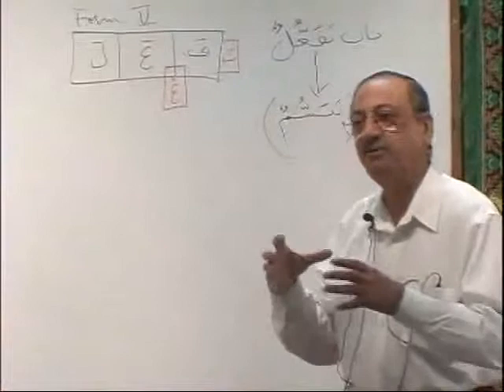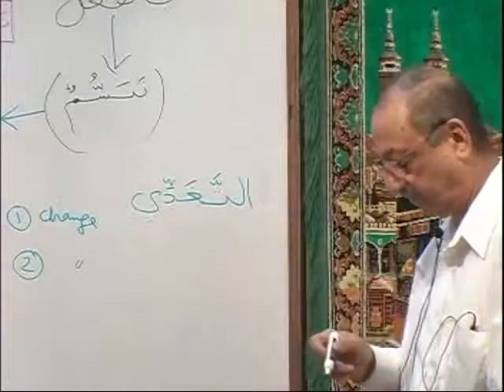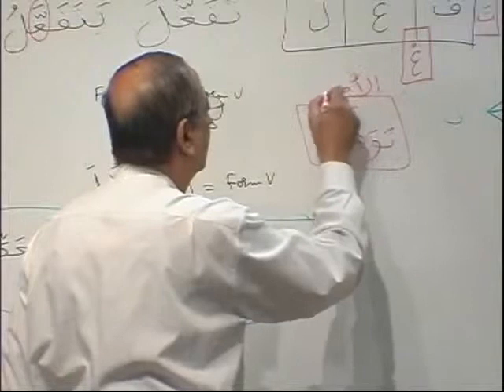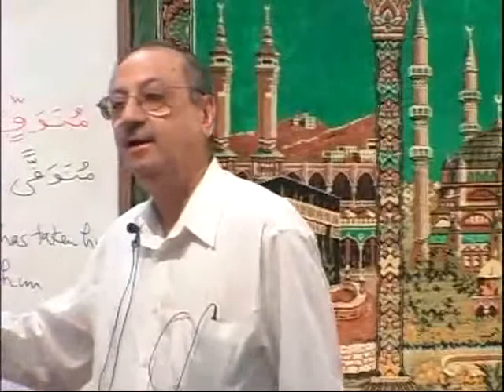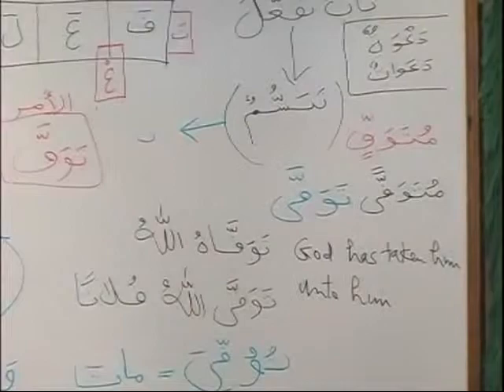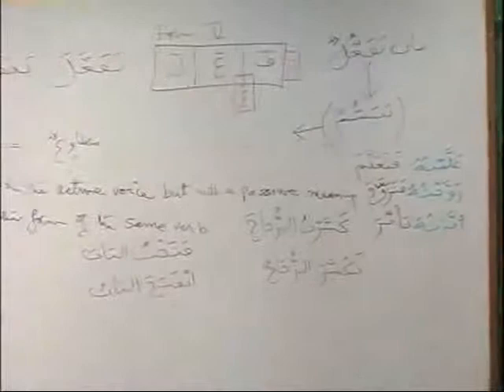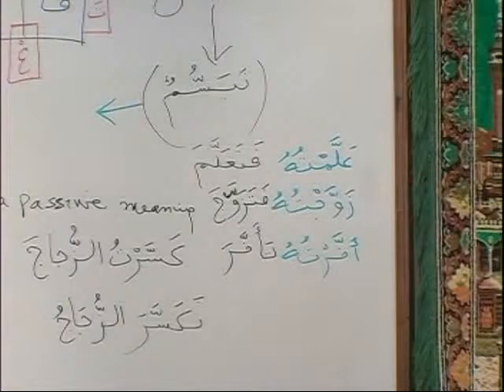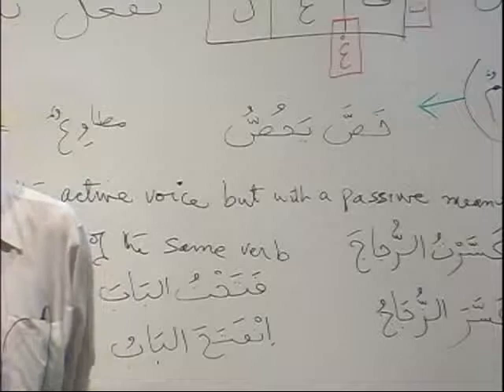Lesson 78 Full Madina Book Learn Arabic Course